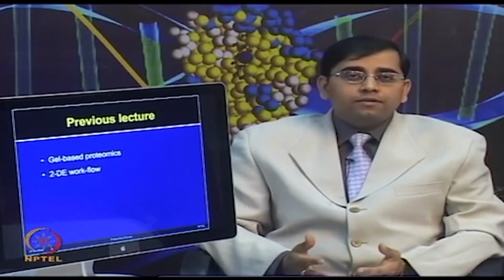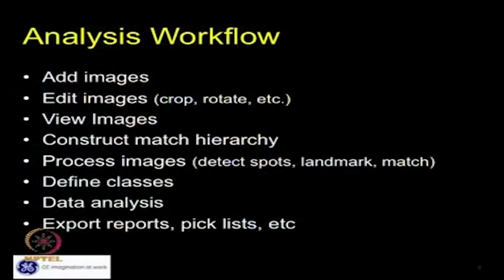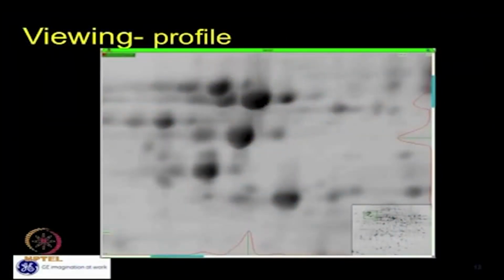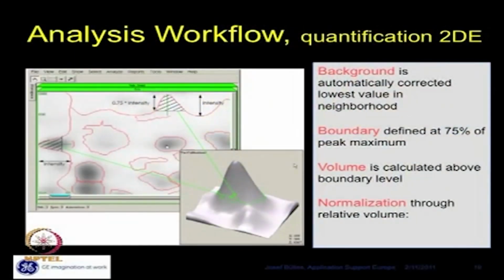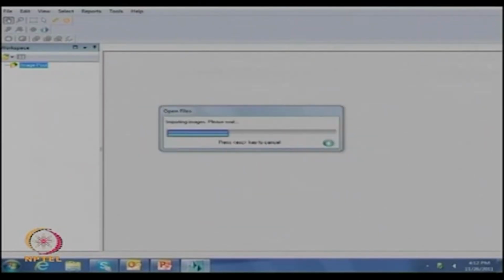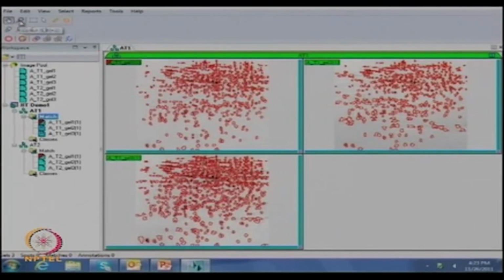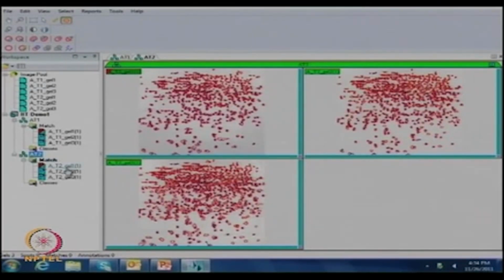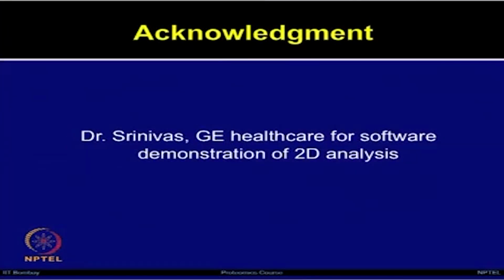Two-dimensional electrophoresis: Image processing and data analysis#swayamprabha